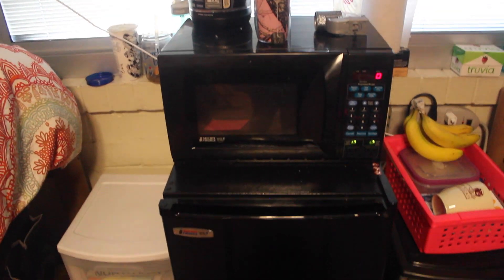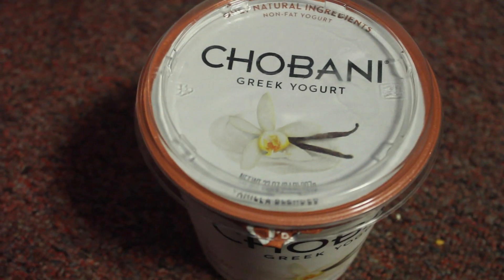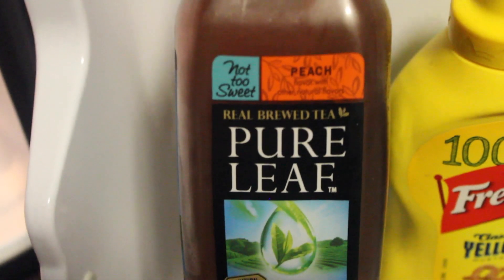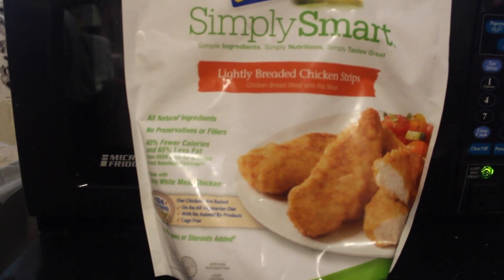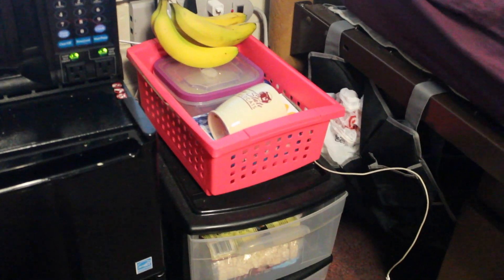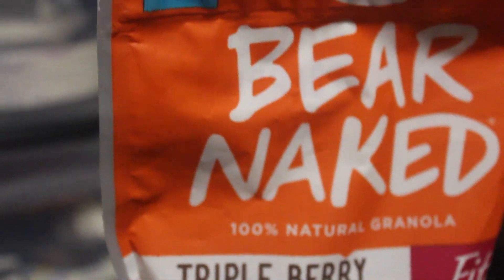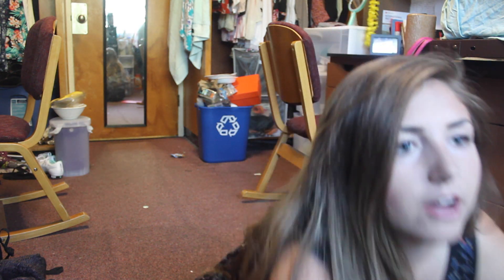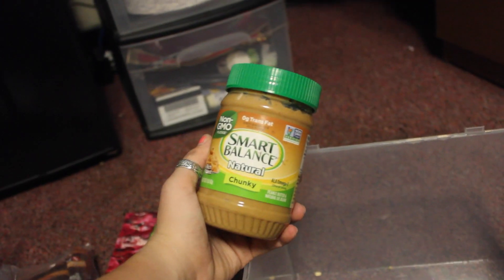Healthy Dorm Food (HOW TO AVOID FRESHMAN 15)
hii! this is the healthy food that i keep in my dorm so i hope you enjoy and hopefully get some ideas from this video. thanks for watching! see you soon :)

xoxo
Laura